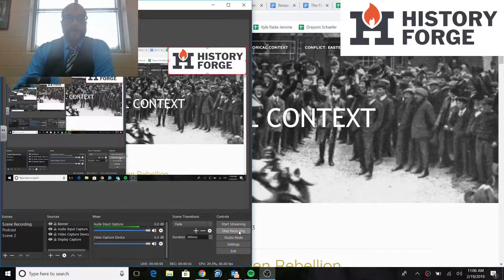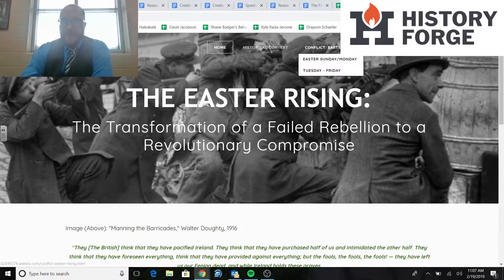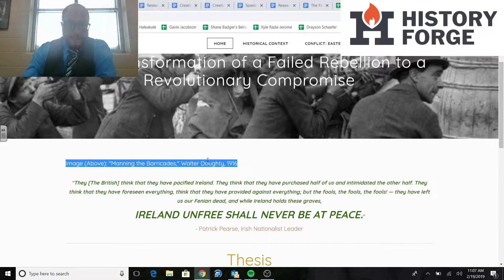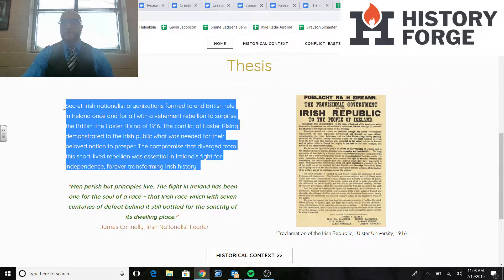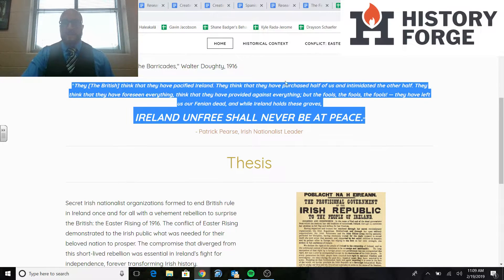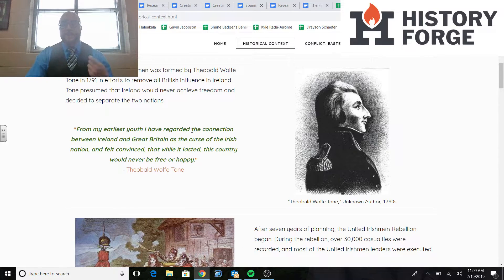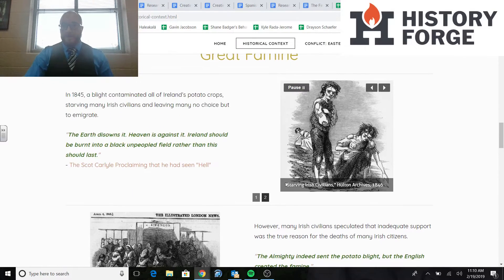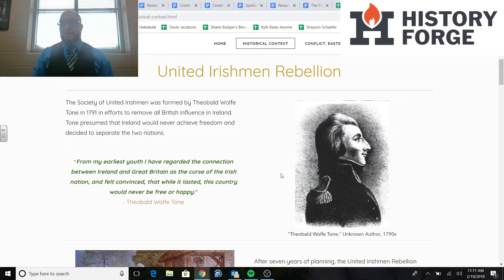Final Two Weeks of Websites